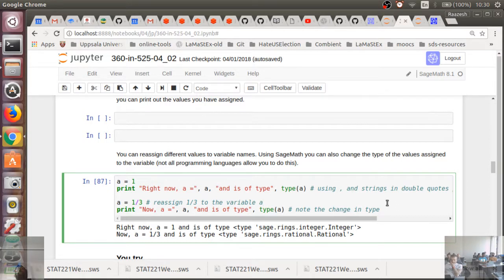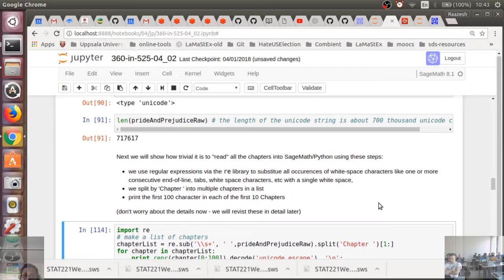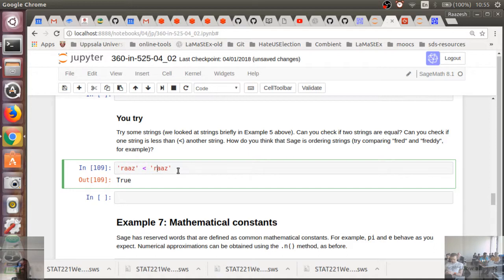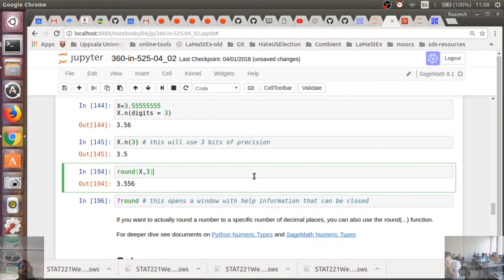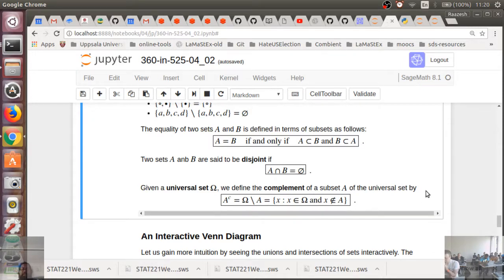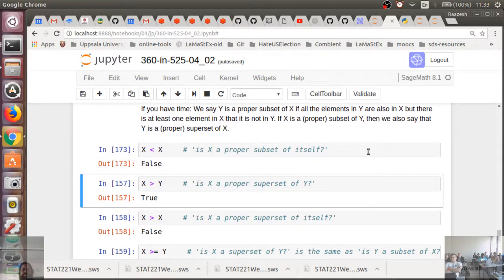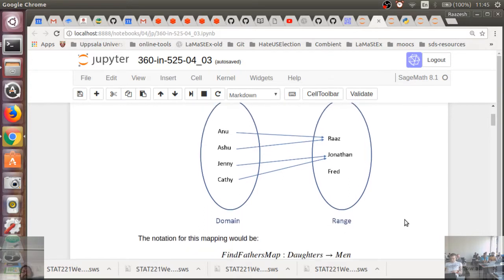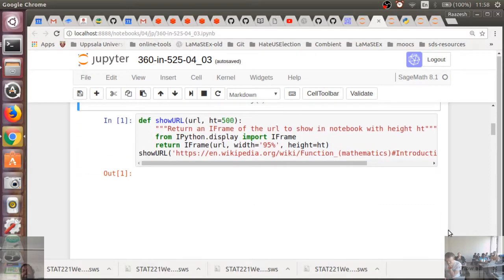360-in-525-04 (Day-1/3-LabLec-2/4) Minutes Course Set: Scalable Data Science from Atlantis